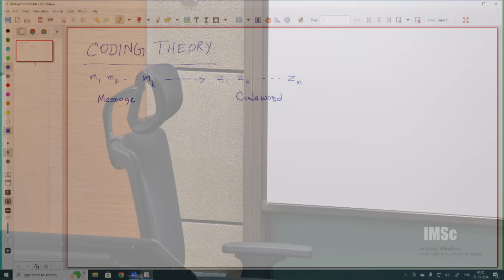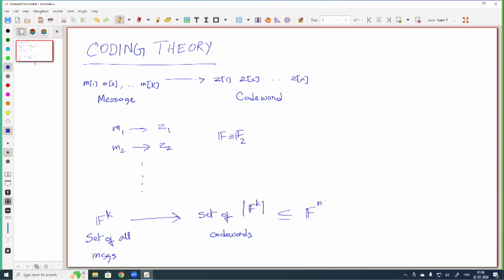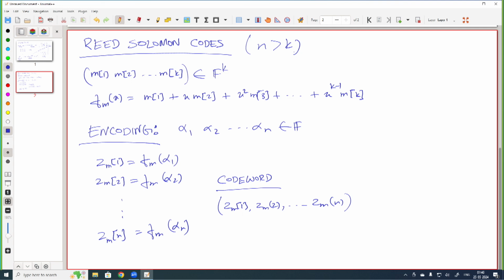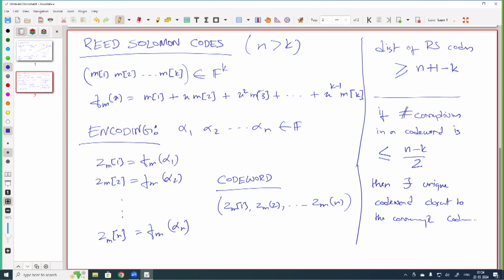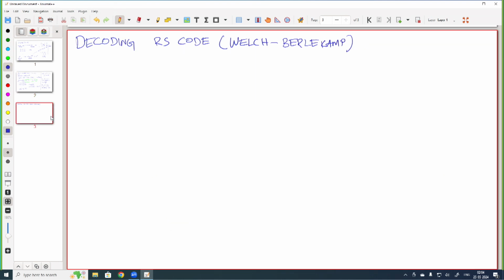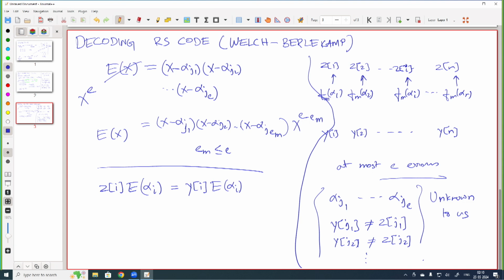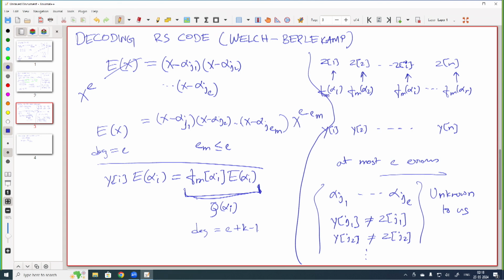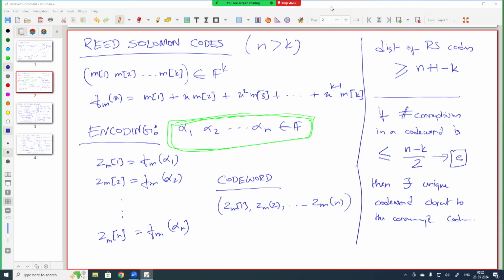Machine learning applications of linear algebra concepts - 6